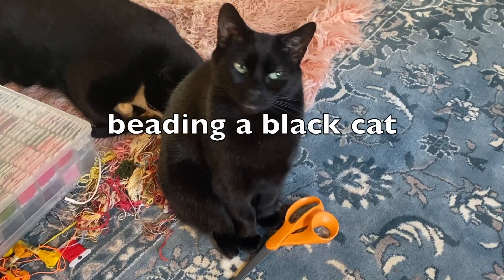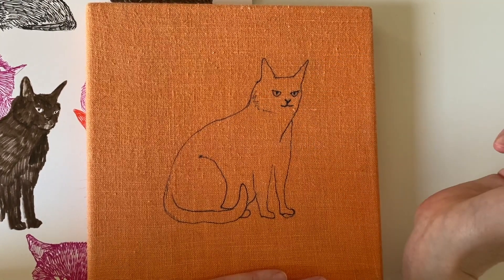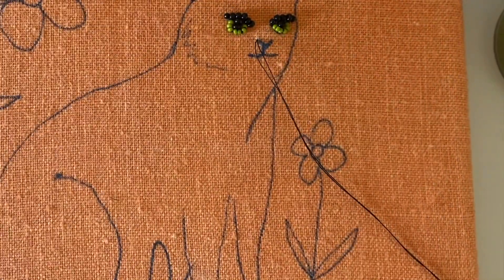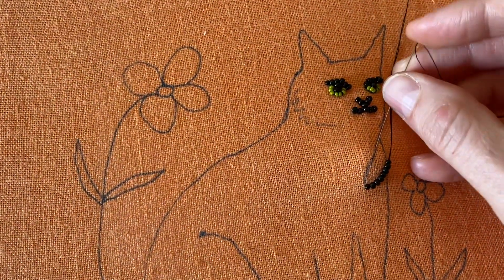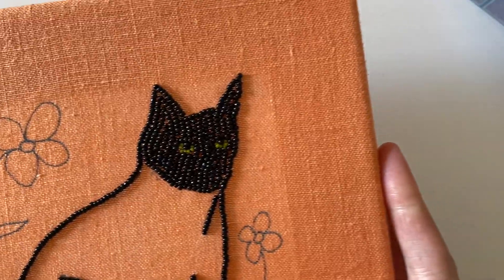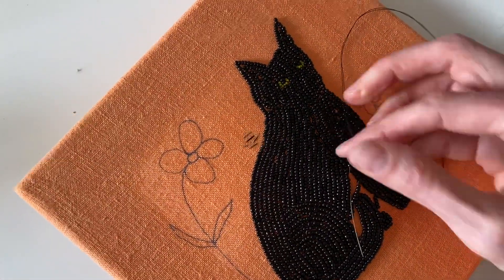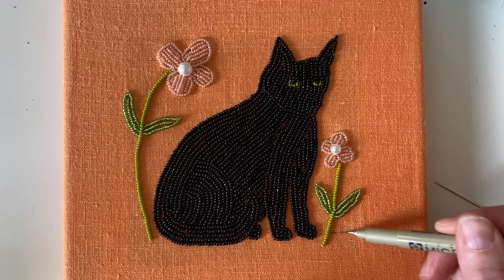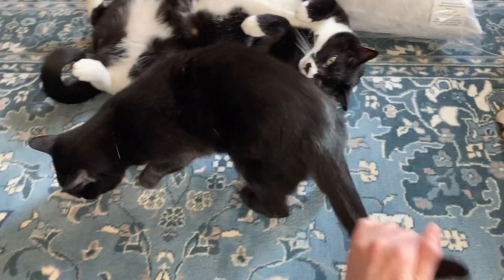beading a black cat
Hello everyone! I hope you are having a nice October~ this is a pretty simple beading process- I chose a black cat since its a bit halloween themed. enjoy!